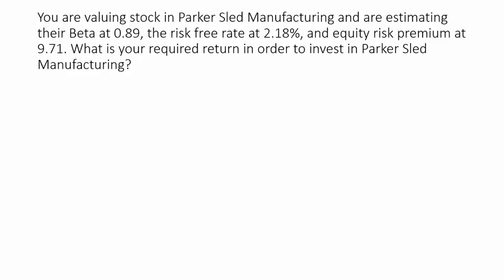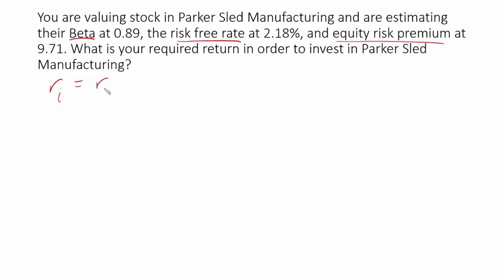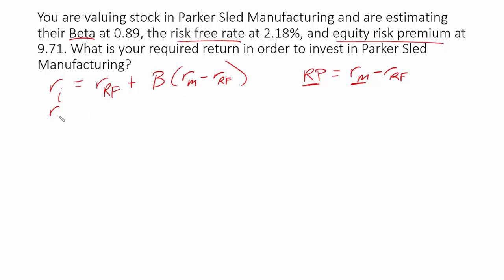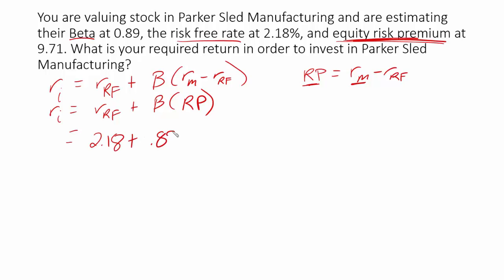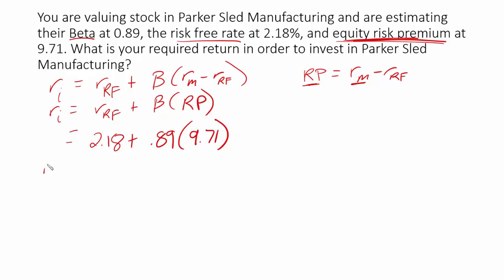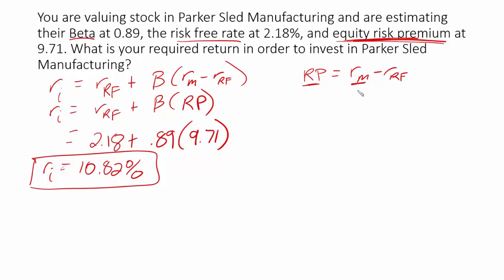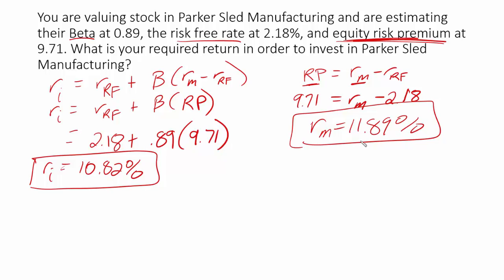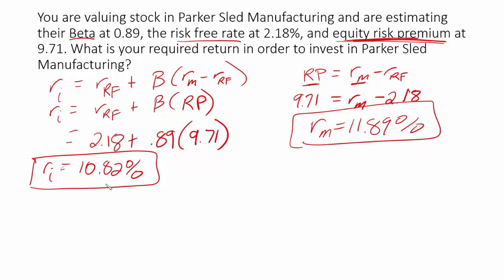Q. CAPM 1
Calculating question found on Harpett.com under the button titled "CAPM"